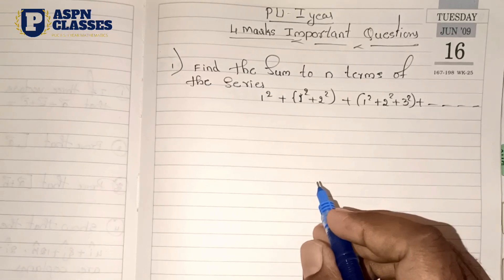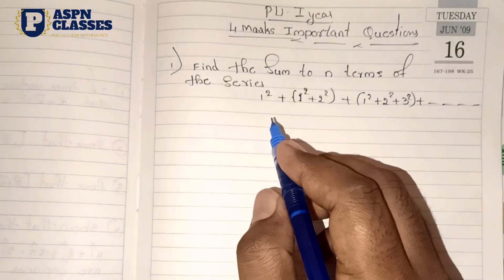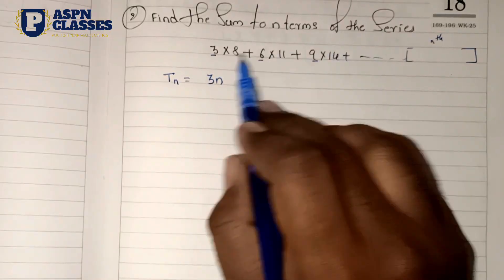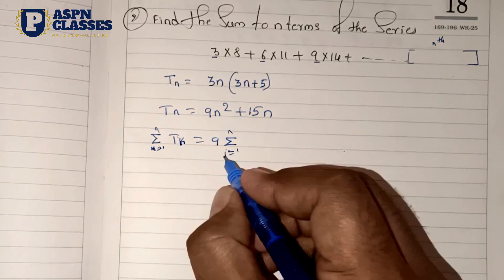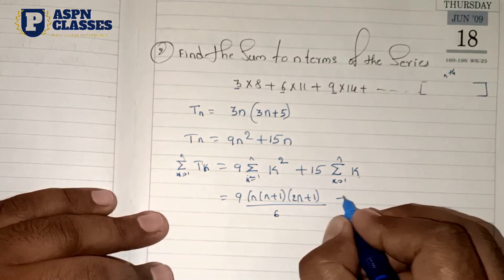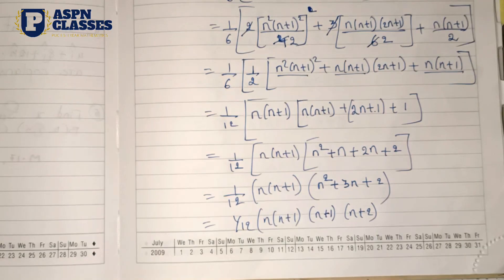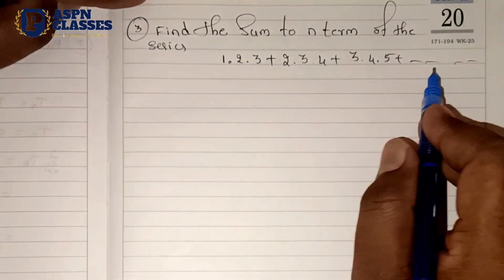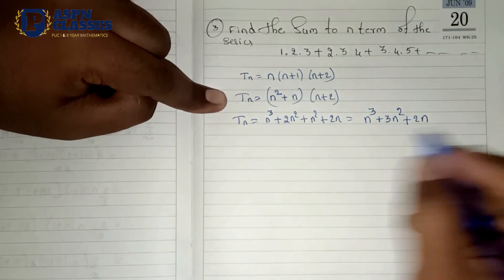Sequence and series 4marks important questions 2022 class 11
I PUC MATHEMATICS

# puC maths in kannada,1stpuc maths,2ndpuc maths
# ,howtopass2ndpuc
# ,1stPUC MATHS in KANNADA,PUC maths classes in kannada
# ,puckarnataka,Introduction to sequence and series class 11
# ,fibonacci series in kannada,solution to exercise 9.4 class 11,
# 1st puc maths sequence and series,Special series class 11 in kannada exercise 9.4,
# Sequence and series 4marks important questions
#,Pu 1st 4 marks important questions

1. Sets
2. Relations and Functions
3. Trigonometric Functions
4. Principle of Mathematical Induction
5. Complex Numbers and Quadratic Equations
6. Linear Inequalities
7. Permutations and Combinations
8. Binomial Theorem
9. Sequences and Series
10. Straight Lines
11. Conic Sections
12. Introduction to Three Dimensional Geometry
13. Limits and Derivatives
14. Mathematical Reasoning
15. Statistics
16. Probability

,class  11maths,maths passing marks,
how to score 90 above marks,
how to score 95+ in class 11,
passing marks in maths,
2 marks important questions 2022,
2 marks questions pu 1st maths,
Pu 1st maths 2 marks important questions chapter wise,
2 marks questions chapter wise important questions in maths
1st PU maths 2 marks important questions 2022,
Maths 2marks questions 2022,
Puc 1 year maths 2 marks important questions

Important 5 maks passing package videos

Important 4 Marks passing Questions